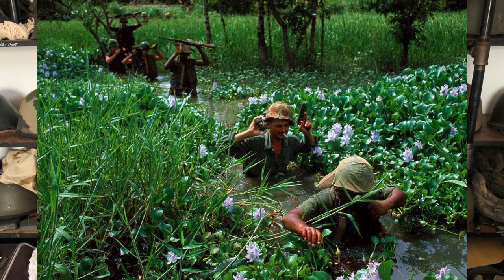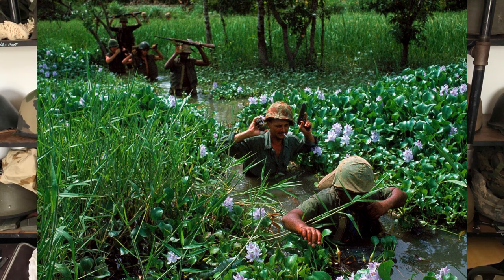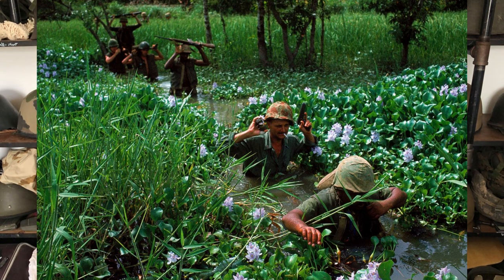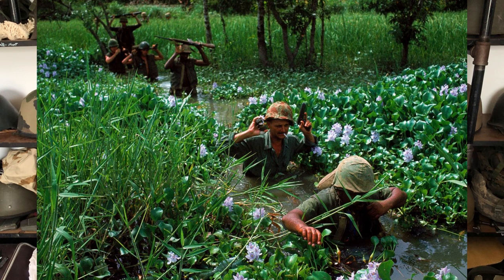Analyzing Historic Photographs: Episode 8